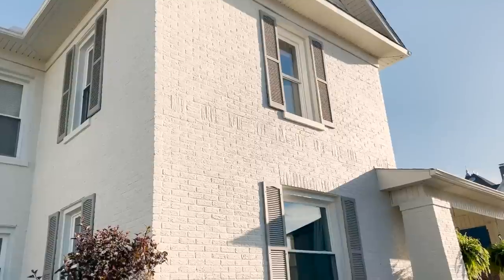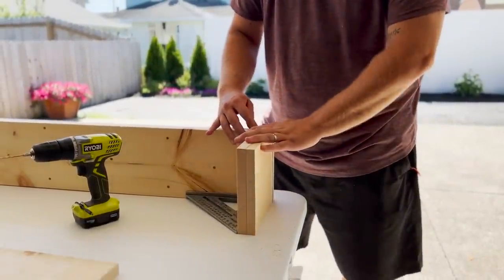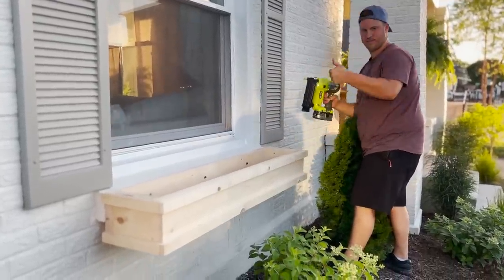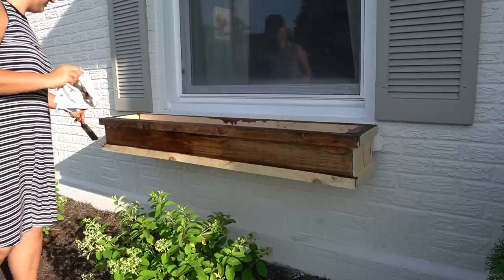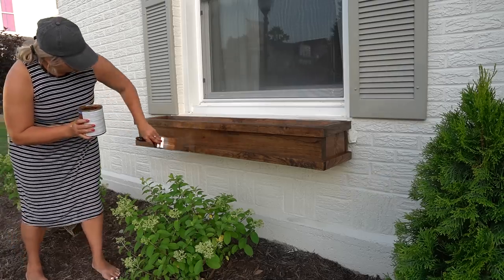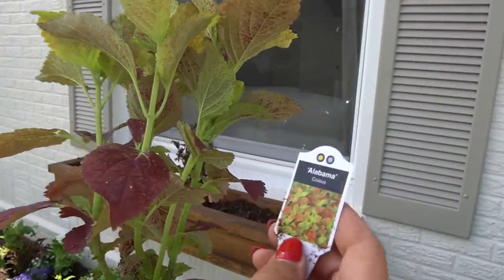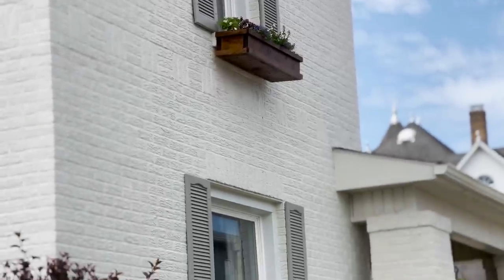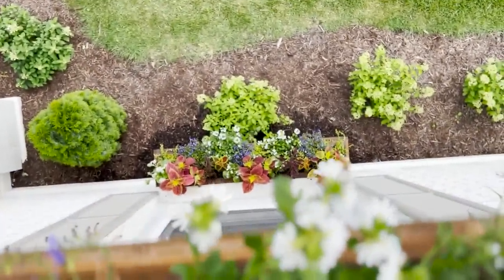DIY Cottage Window Boxes | Plant flowers with me! 🌸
Hi friends! Today Caleb and I are tackling some beautiful wood window boxes for the front of our home. We had so much fun building them, we hope you enjoy coming along with us for the journey! I also share planting them with gorgeous annuals, so fun! Xo Amy

TOOLS WE USED IN TODAY'S VIDEO --
Nail Gun
Miter Saw

Materials Used --
1x8 Pine Boards
1x2 Pine Boards
1.5 inch Deck Screws
2.5 inch Deck Screws
Speed Square

Flowers Used -
Kiwi Fern Coleus
Alabama Coleus
White Begonias
Sundiva
Lobeila
Creeping Jenny